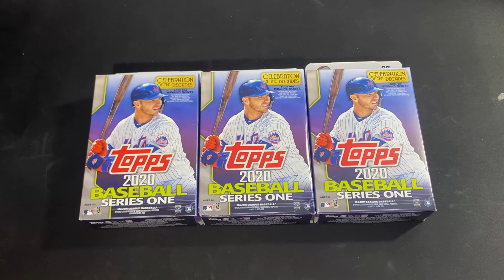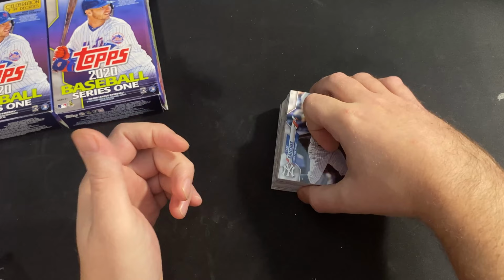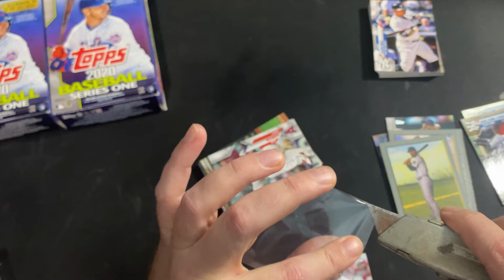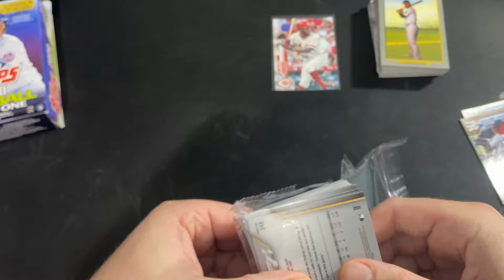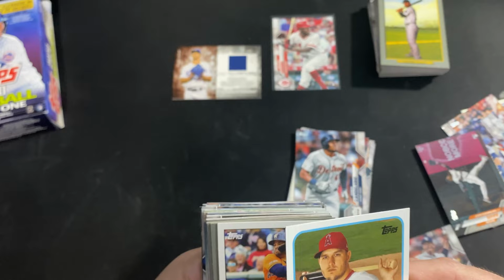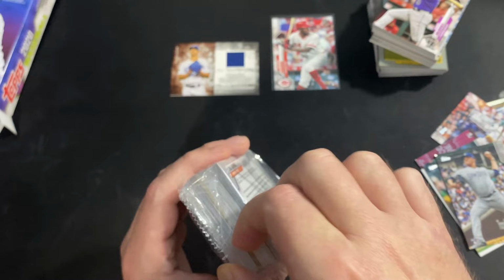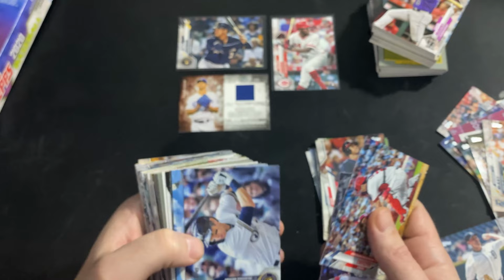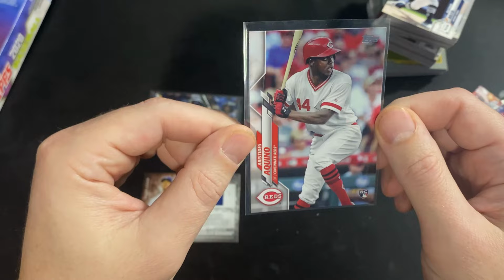2020 TOPPS SERIES 1 HANGER BREAK BO BICHETTE GAVIN LUX YORDAN ALVAREZ BASEBALL CARDS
With baseball cards going up and with the prediction that they will continue going up, I thought I would take advantage of some pretty reasonable sealed wax prices and purchase some 2020 Topps Series 1 hanger boxes to break. We're looking for Bo Bichette, Gavin Lux, Yordan Alvarez, and Randy Arozarena.

These are the products I use when grading sports cards (Amazon and eBay)

Card Saver I 50 ct Pack
Card Saver I 100 ct Pack
Thick 100 point Toploaders (great for eBay’s new Standard Envelope shipping option)
4"x9.5" #10 Security Envelopes 500 ct.
Penny Sleeves
Standard Top Loaders
Graded Card Sleeves (Also work as team bags)